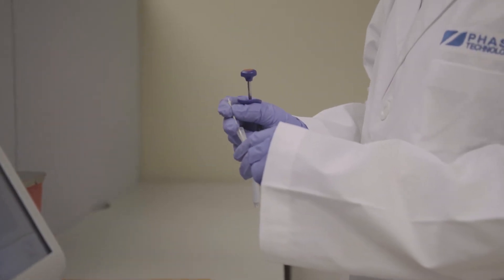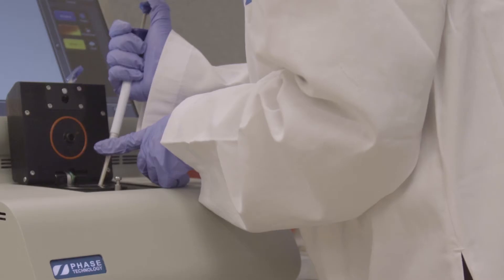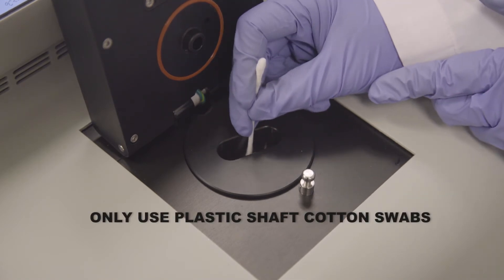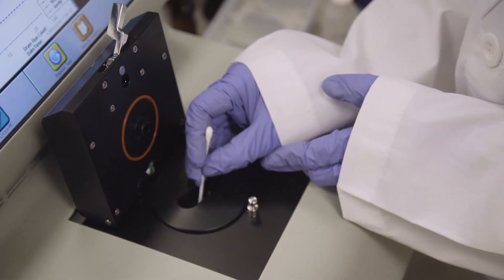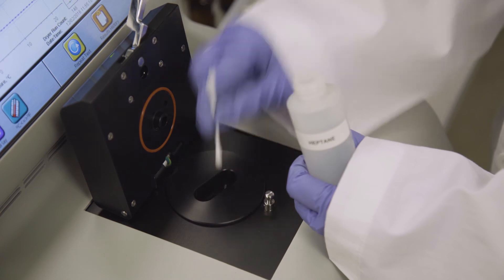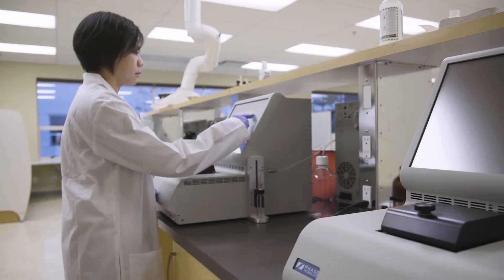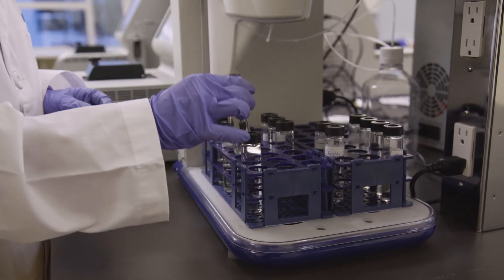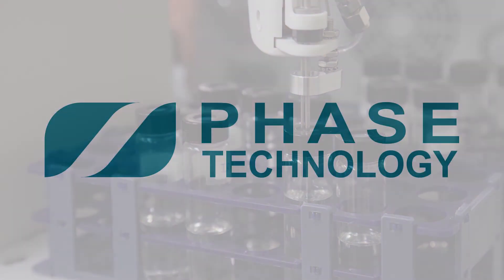Phase Technology - Test Preparation and Cleaning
Learn how to prepare samples and clean Phase Technology 70Xi lab analyzers, including the 70Xi-SS with automatic sample injection and 70Xi autosampler systems.